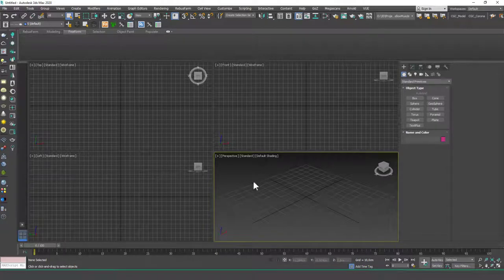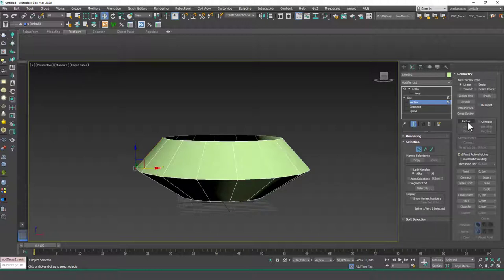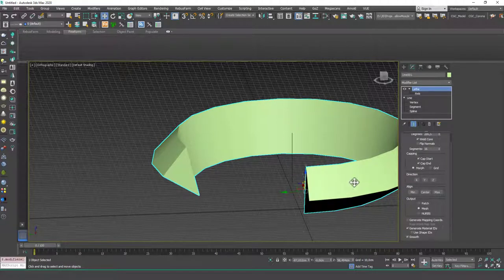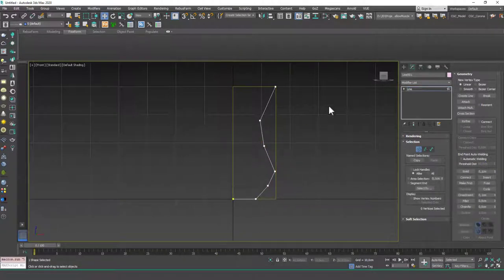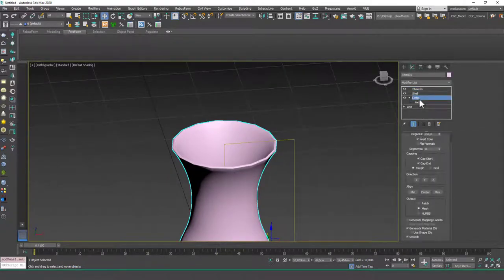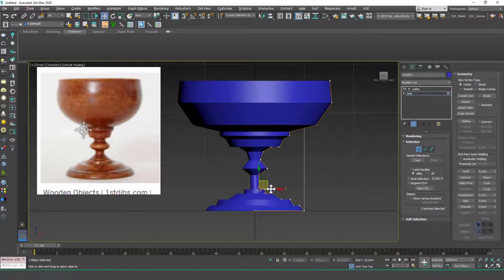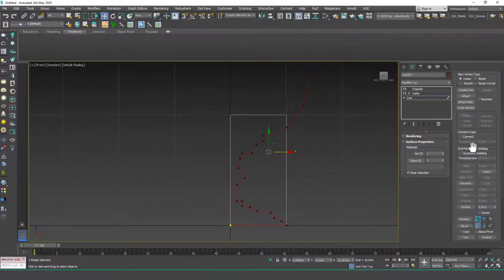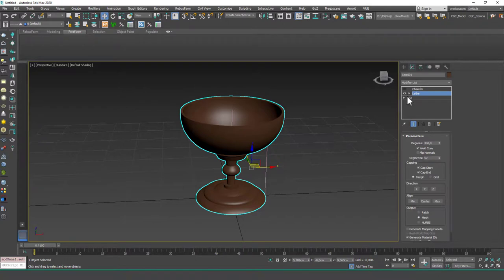Lathe Modifier | 3ds Max Tutorial #31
Welcome to a new 3ds Max Beginner Tutorial by CGCave. In this video we are learning about lathe modifiers in 3DsMax, have fun!